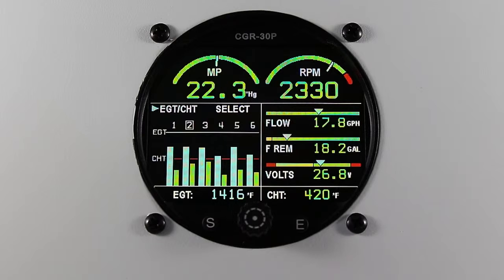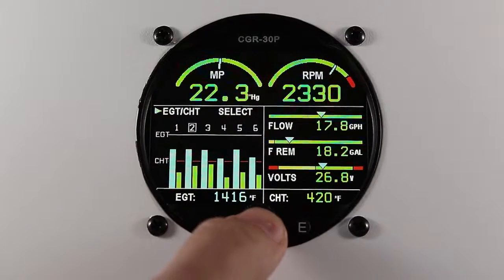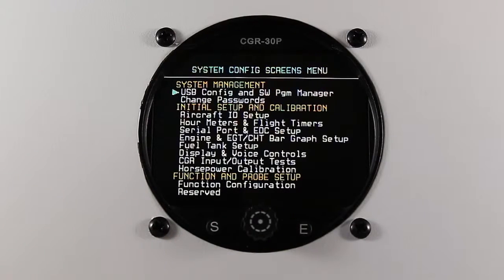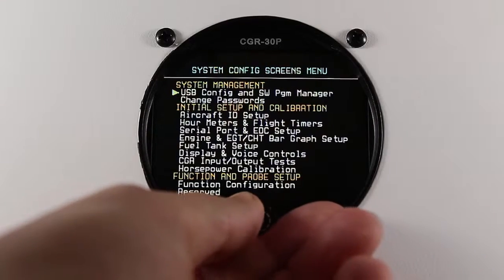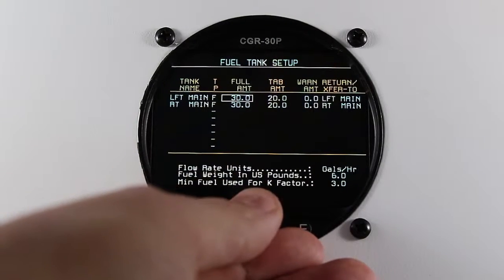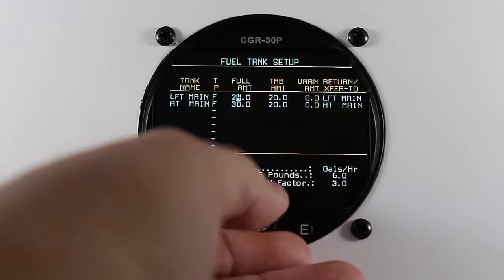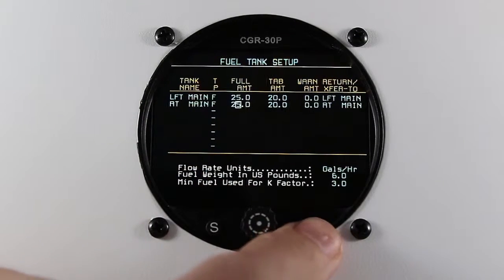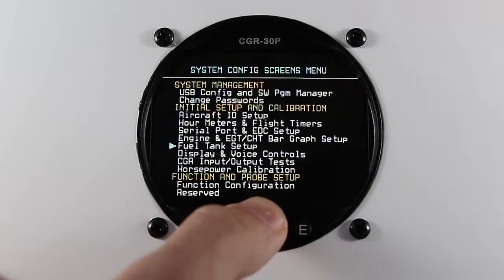CGR 30P How To Set Default Full Tanks